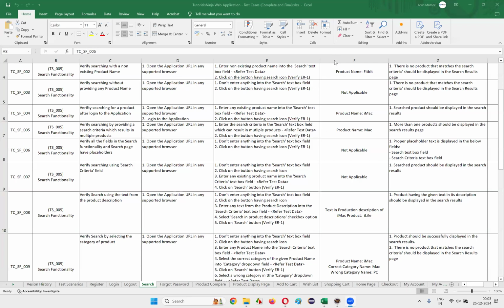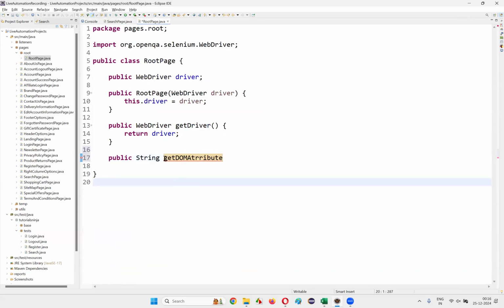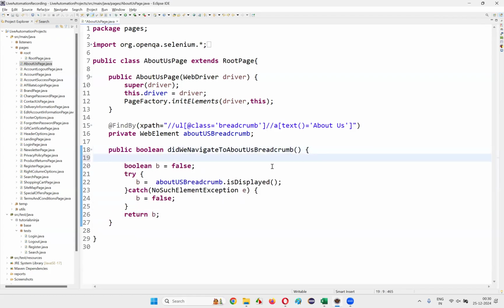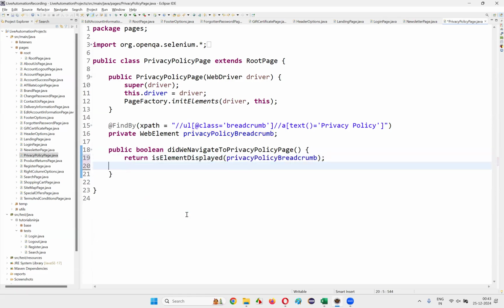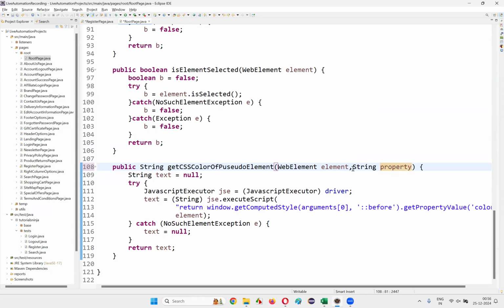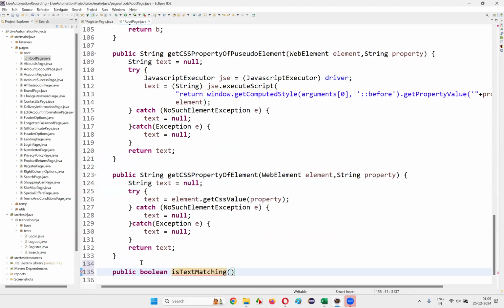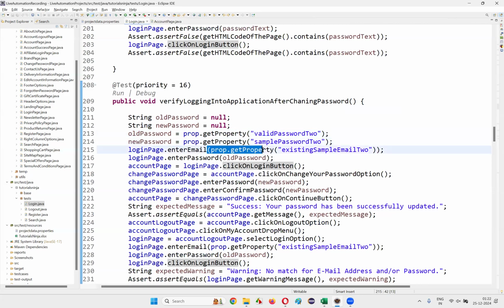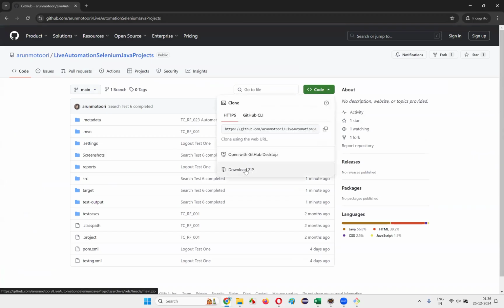Live Automation of Real Projects using Selenium Java - Search test& Framework Improvisation - Part 3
Continue the journey of automating real-world search functionalities with Selenium Java in Part 3 of Search Test & Framework Improvisation. This session delves into refining the framework, optimizing test scripts, and enhancing execution efficiency. Learn best practices for handling complex scenarios and improving your test automation projects. Perfect for testers and developers aiming to master Selenium Java.